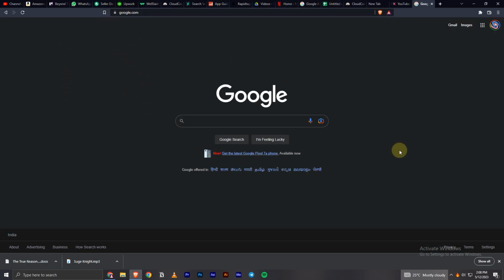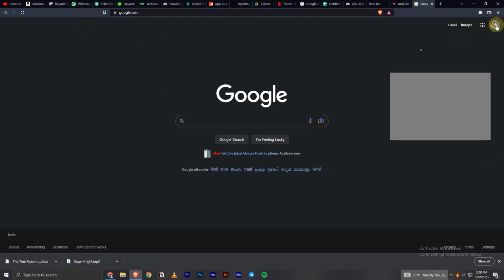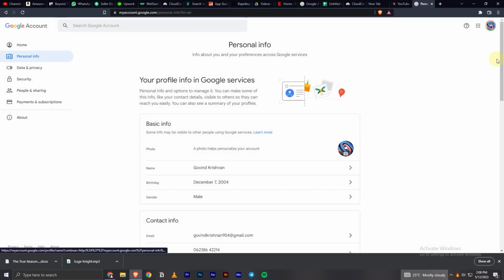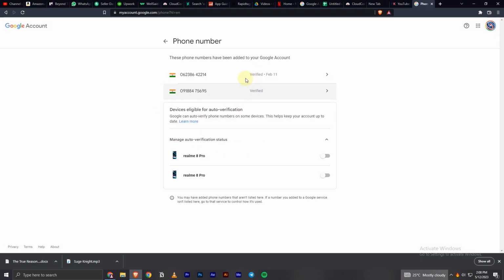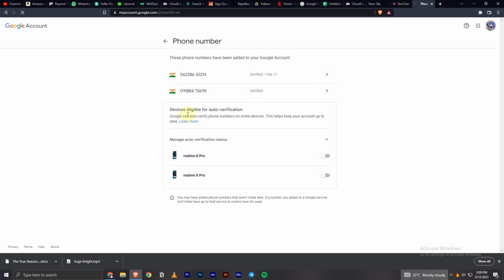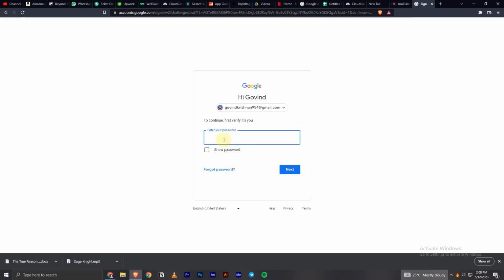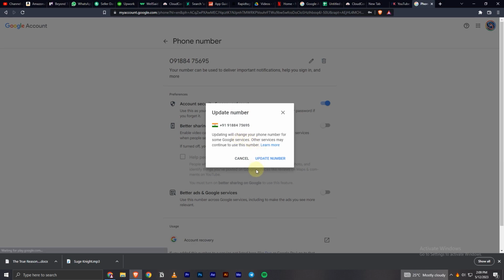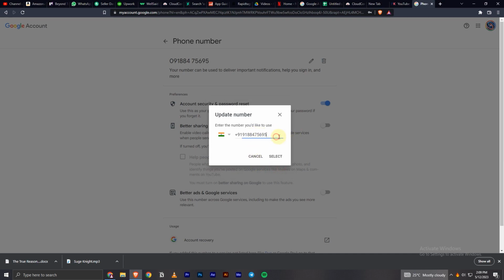How to Update Mobile Number on Google Account [EASY]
If you've changed your mobile number or want to add a new one to your Google account, you'll be happy to know that it's a simple process. In this tutorial, we'll show you how to update your mobile number on your Google account in just a few easy steps.

First, log in to your Google account by going to the Google homepage and clicking on "Sign in" in the top right corner. Once you've signed in, click on your profile picture in the top right corner and select "Manage your Google Account."

To update your mobile number, click on the pencil icon next to your mobile number and enter your new number in the appropriate fields. You'll be prompted to verify your identity with a code that Google will send to your new mobile number.

Once you've entered the code and verified your identity, click on "Save" to update your Google account information.

If you want to add a new mobile number to your account, click on "Add a phone number" in the "Contact info" section and follow the prompts to add your new number.

With these simple steps, you'll be able to update or add a new mobile number to your Google account in just a few minutes. So why wait? Follow along with our tutorial and update your account information today!